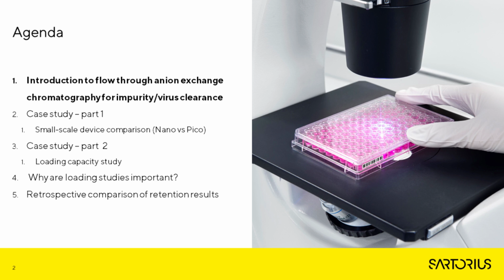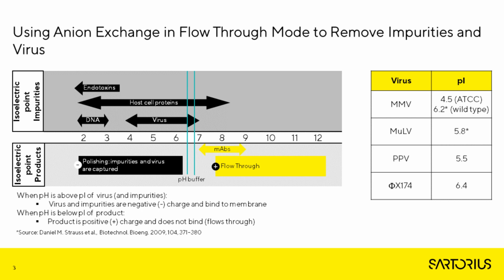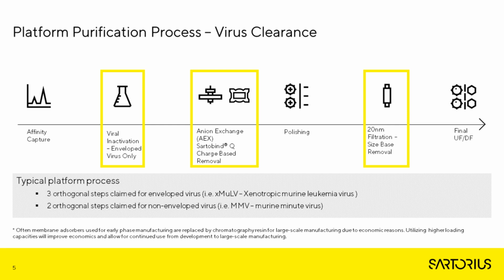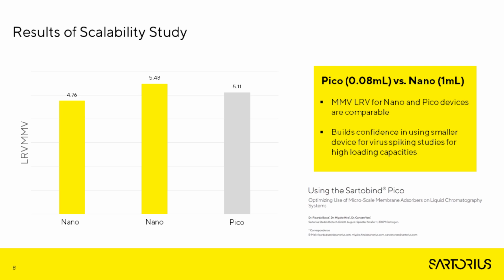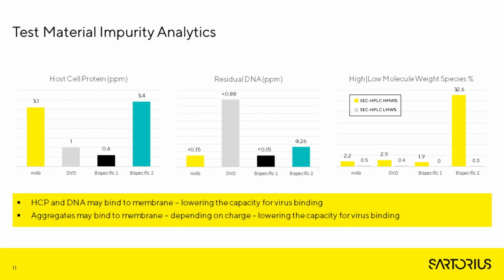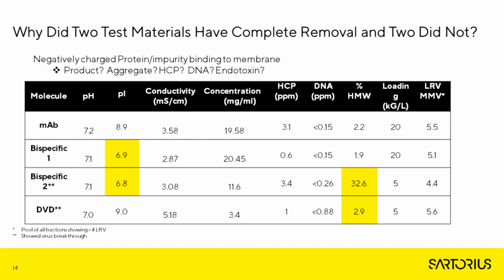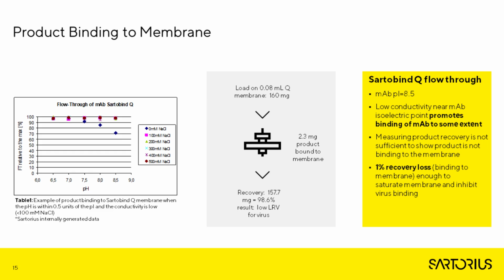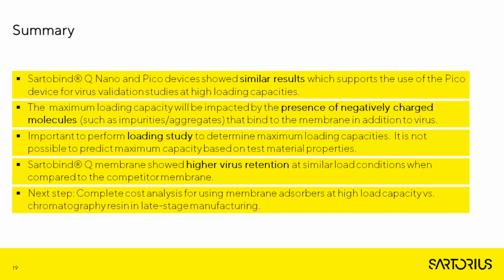Comprehensive Virus Clearance Evaluation Using Micro Scale Membrane Adsorbers